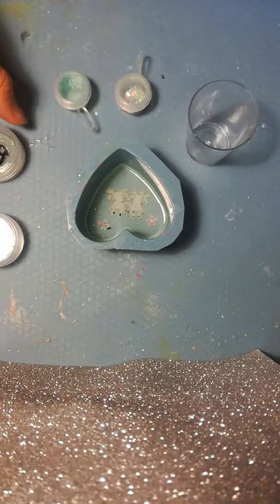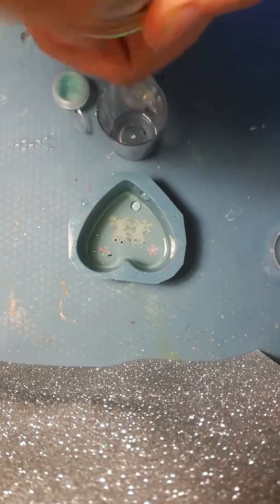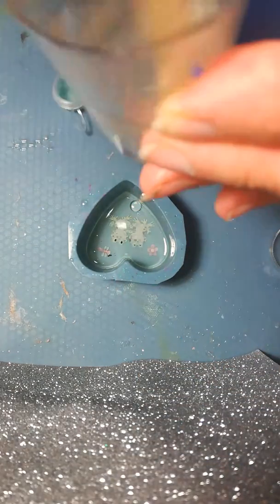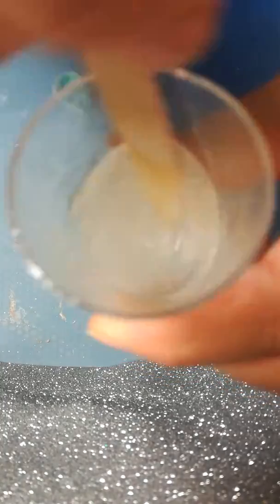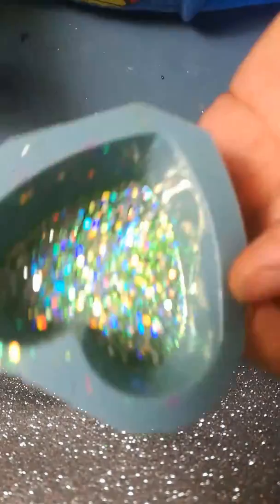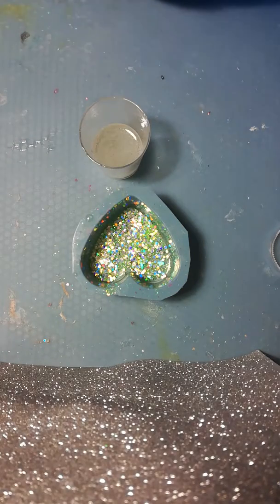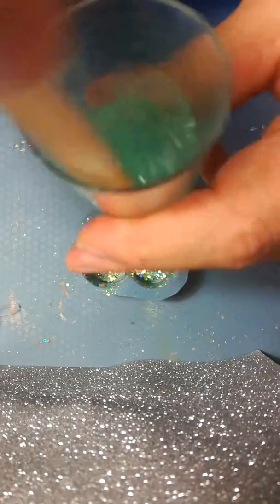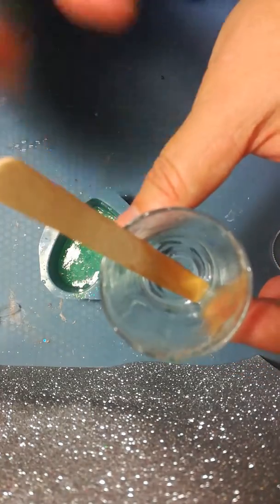RESIN HEART TUTORIAL PART 2 OF 3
Part 2 of 3 tutorial showing how the glitter is sprinkled and to mix your colour pigment.